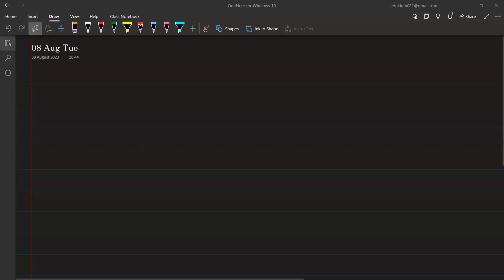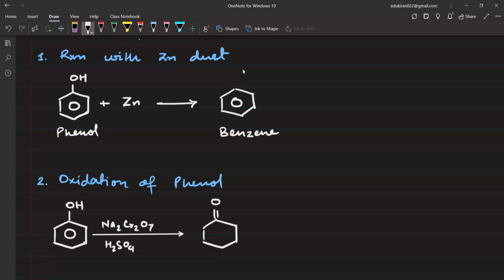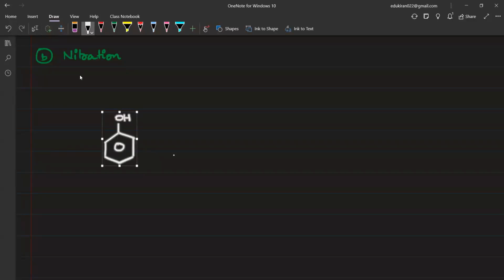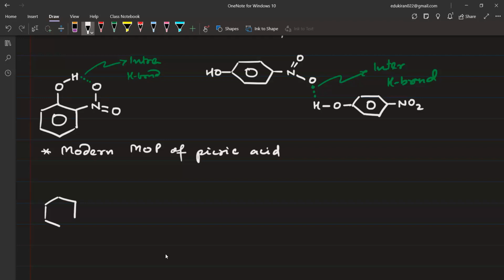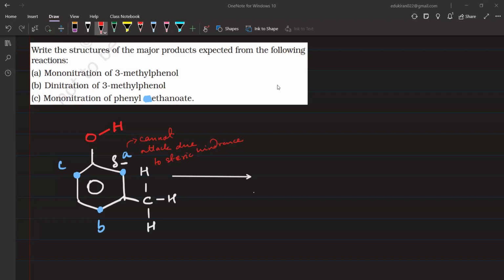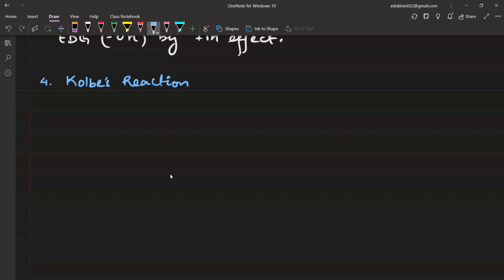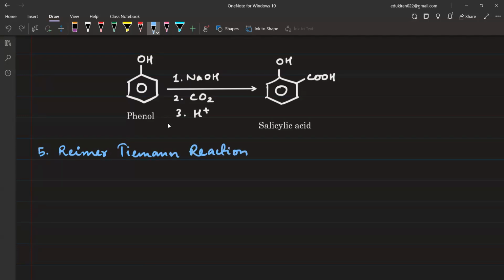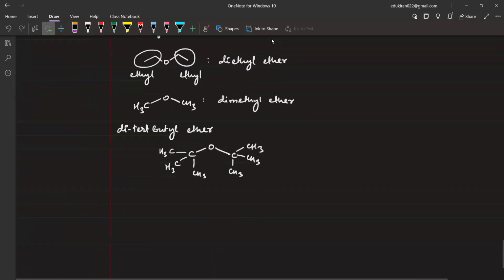Learnivio | Alcohols and Phenols | Alcohols, Phenols and Ethers | Lect 12th C1 08-08-2023